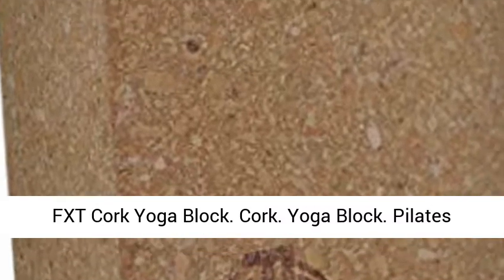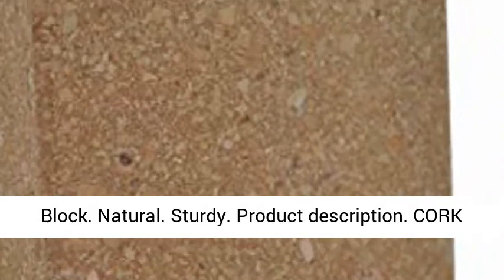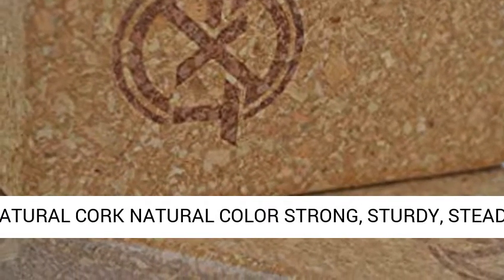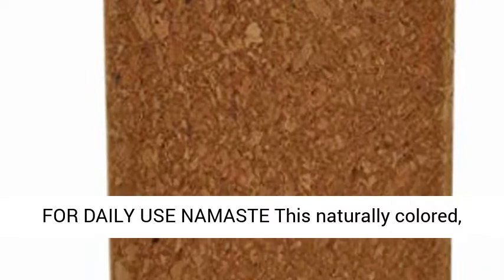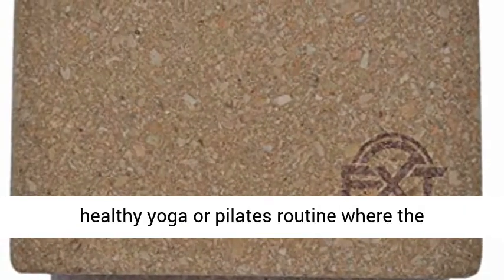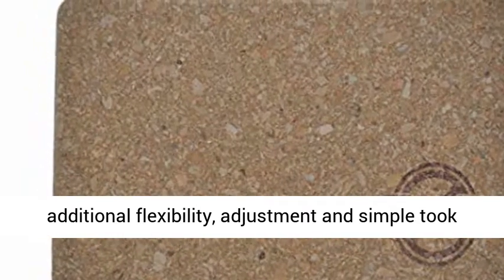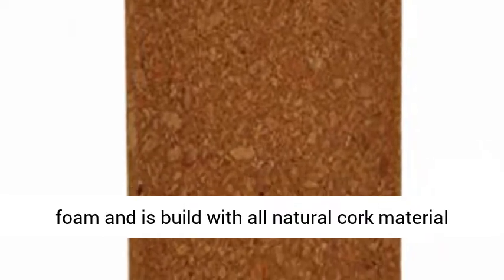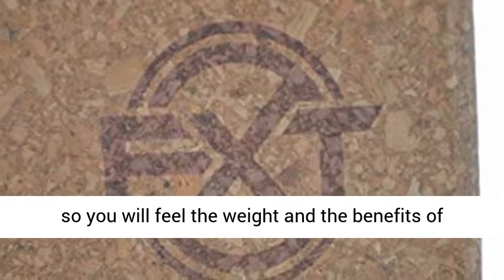👇⬇️Best Reviews FXT Cork Yoga Block Best Price👇⬇️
Cork
Yoga Block
Pilates Block
Natural
Sturdy

Yoga Fit and Health is a participant in the Amazon Services LLC Associates Program, an affiliate advertising program designed to provide a means for sites to earn advertising fees by advertising and linking to Amazon.com